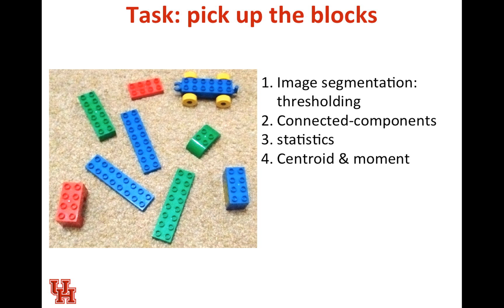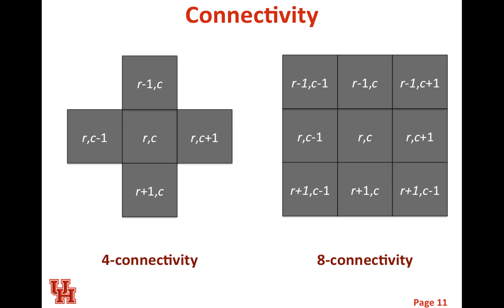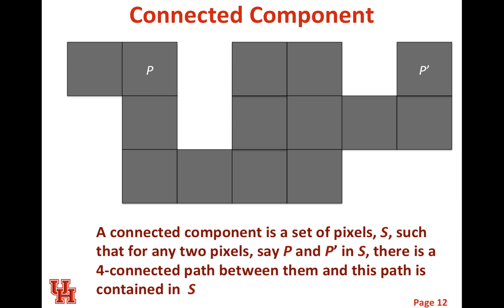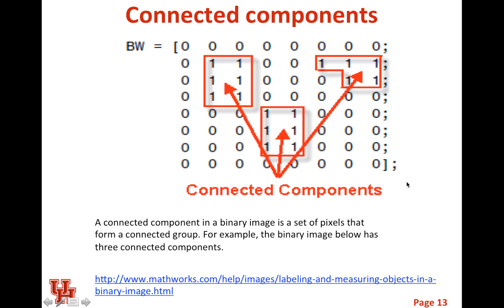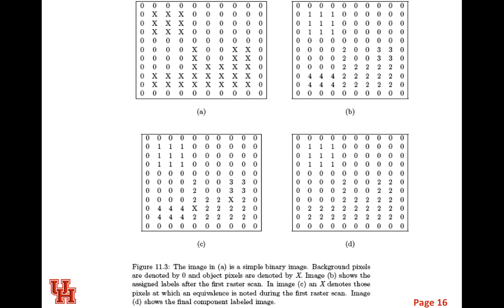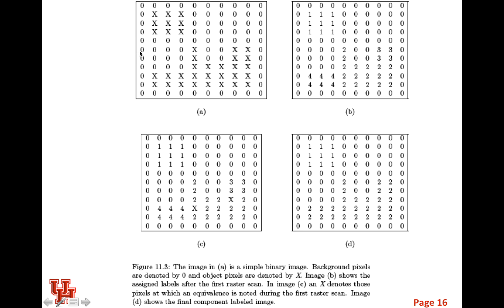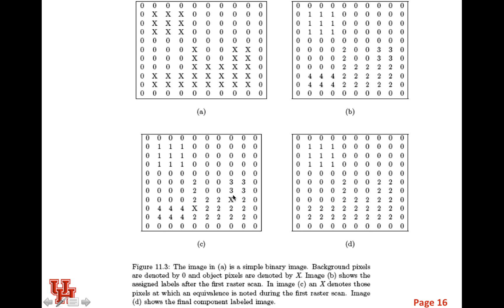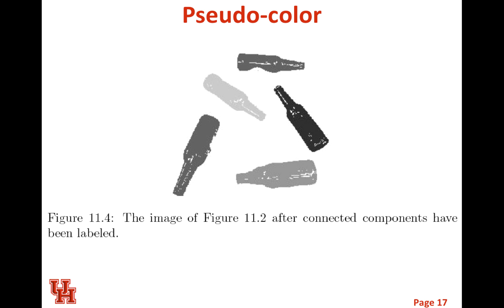Intro2Robotics Lecture 17b: How many objects are in my image?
Intro. to Robotics, Lecture 17 p 02 Connected component analysis

Part 1 "Optimal Threshold Value"
Part 2 "Connected component analysis"
Part 3 "Connected Components in a Binary Image" dinosaur example

Ch 11.4 and 11.5 of Robot Modeling and Control
Mark W. Spong, Seth Hutchinson, M. Vidyasagar,
John Wiley and Sons, Inc., 2005